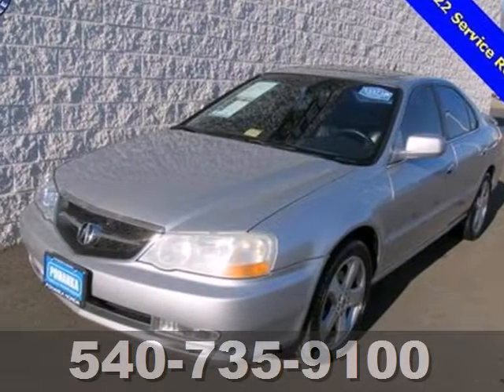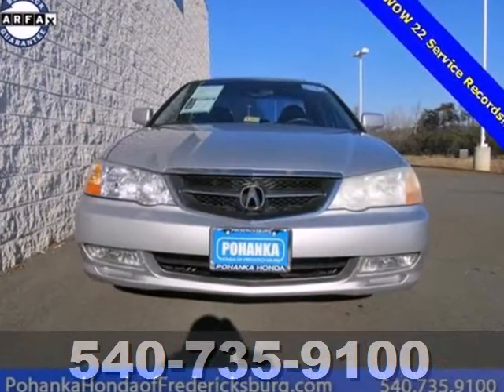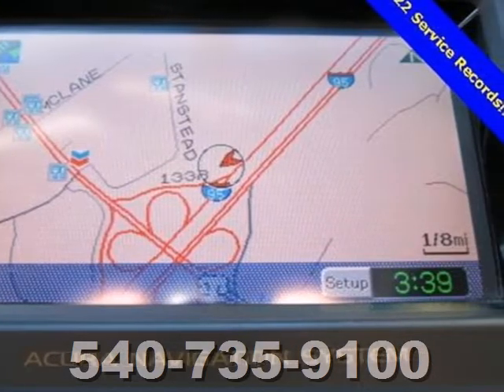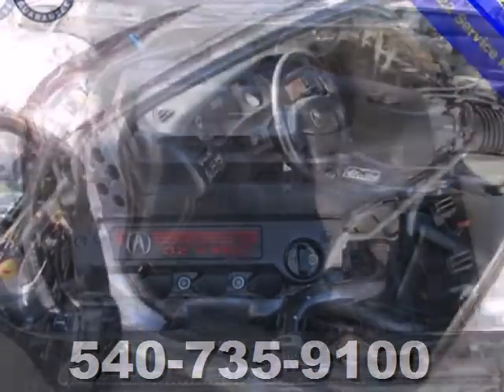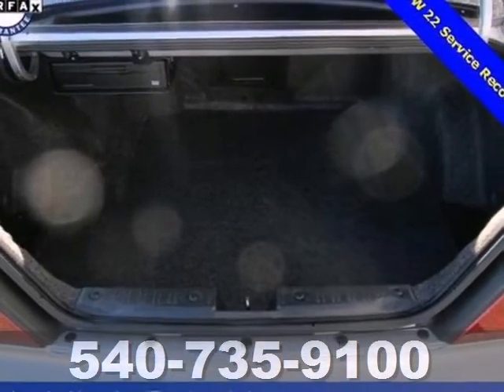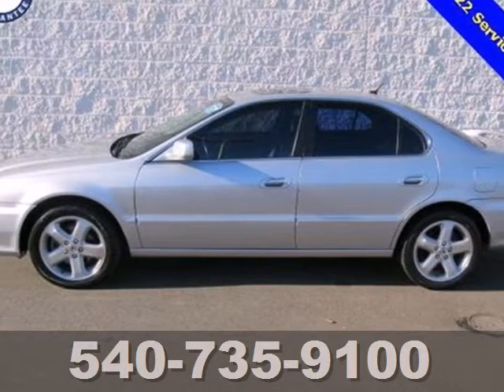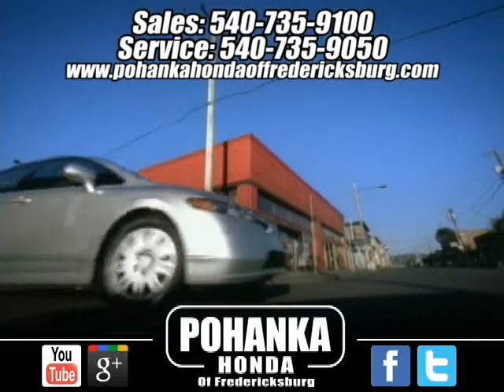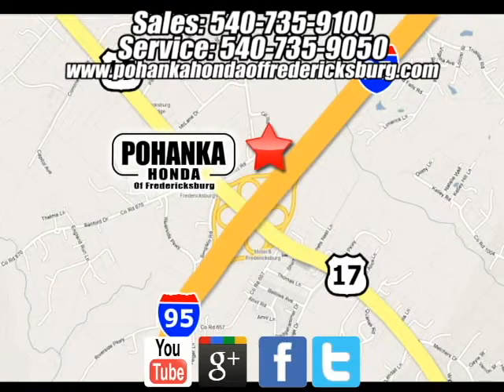2003 Acura 3.2TL Fredericksburg VA Richmond, VA FDH524266A - SOLD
SOLD SOLD - Call or visit for a test drive of this vehicle today!